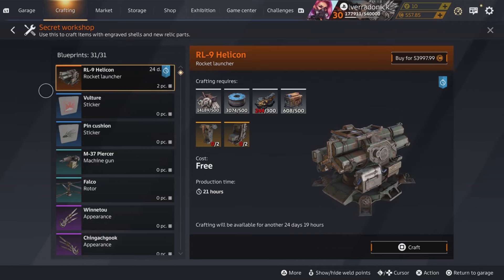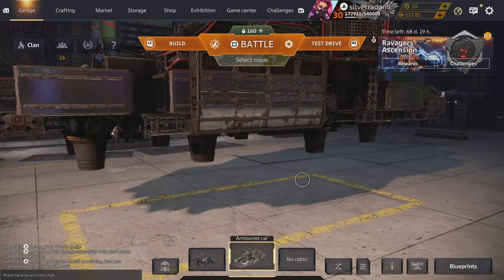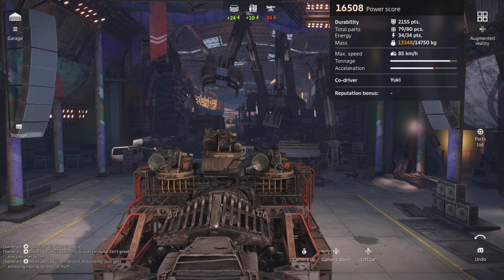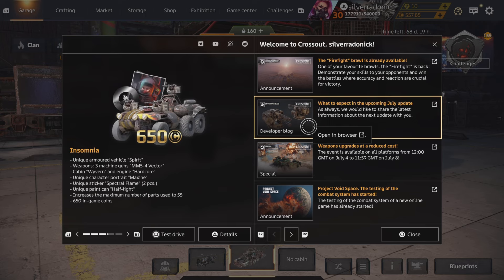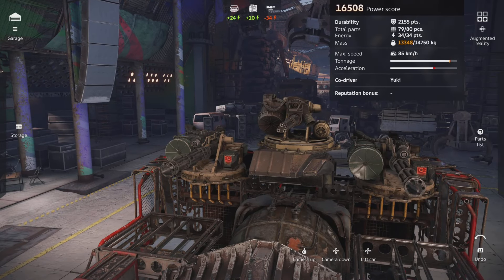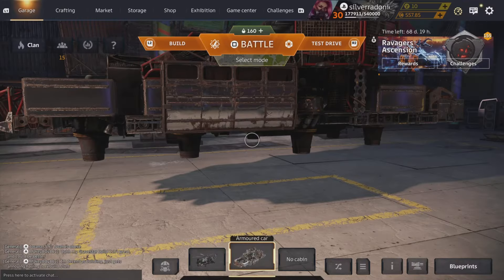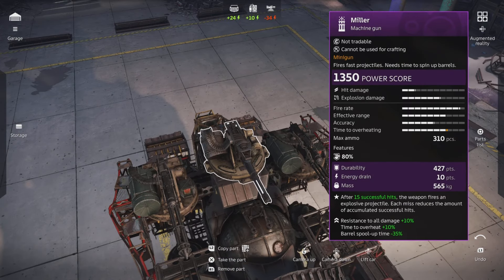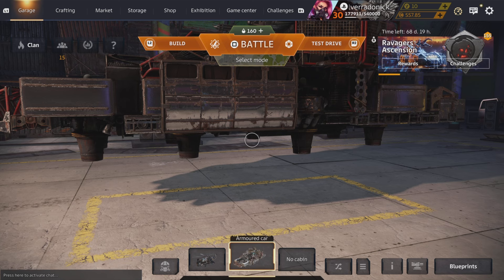Crossout- Talking About The New Relic!!!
Hey everyone welcome back to another video. in this video I'm talking about the new relic weapon that's coming out soon. Also mentioning about the crafting what it might take.